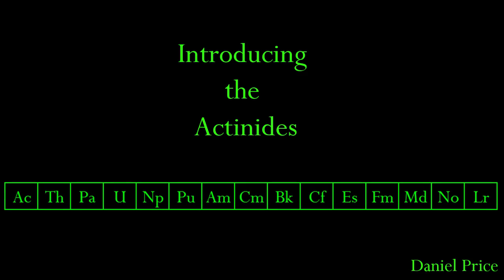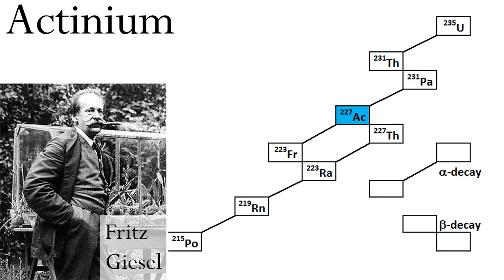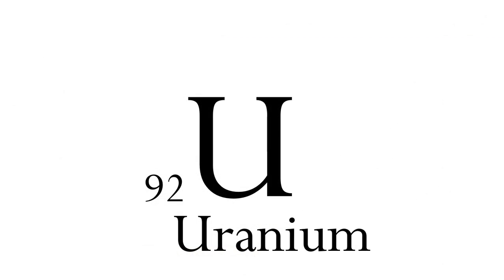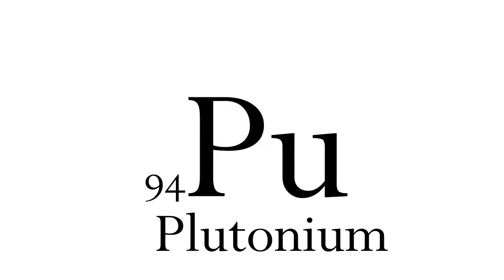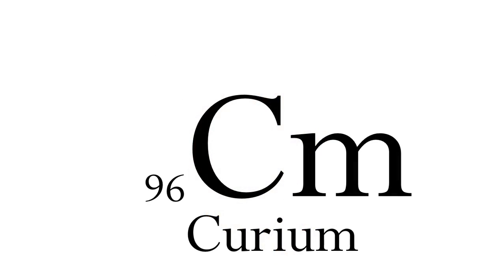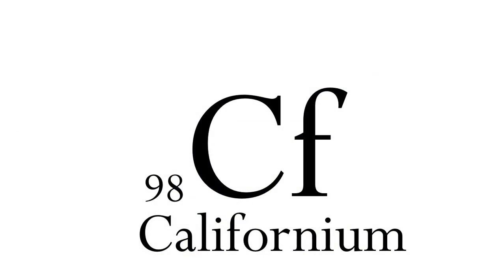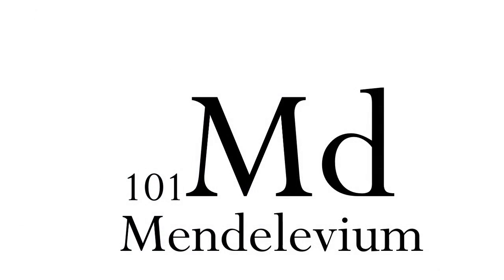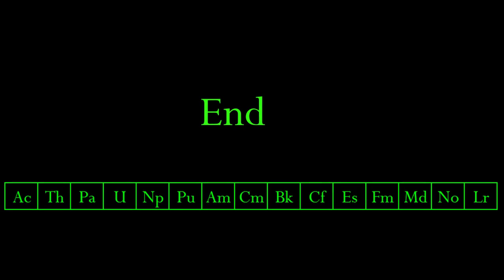Introducing the Actinide Elements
A very brief introduction to the members of the actinide series